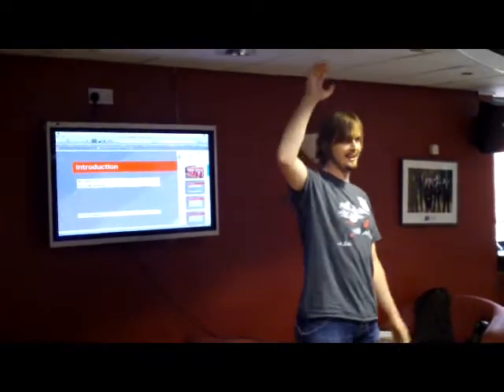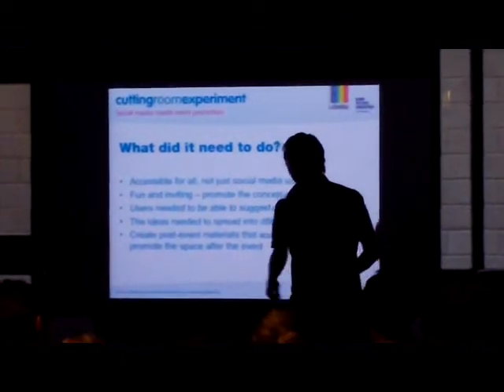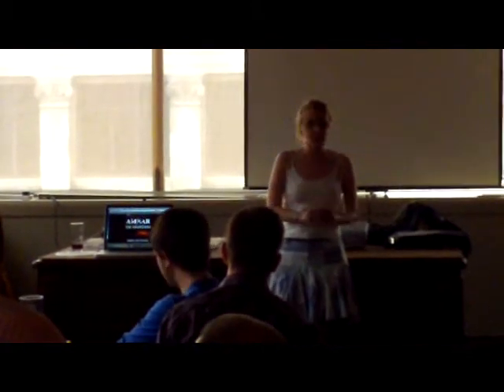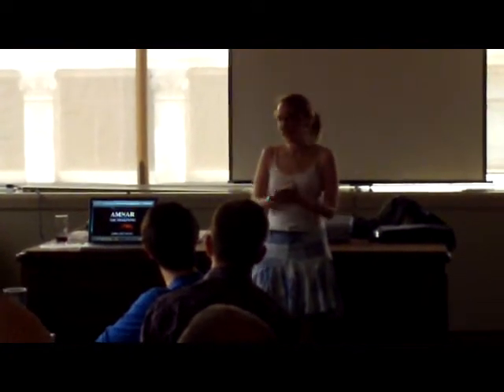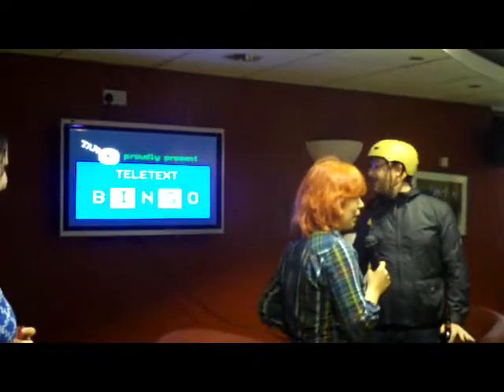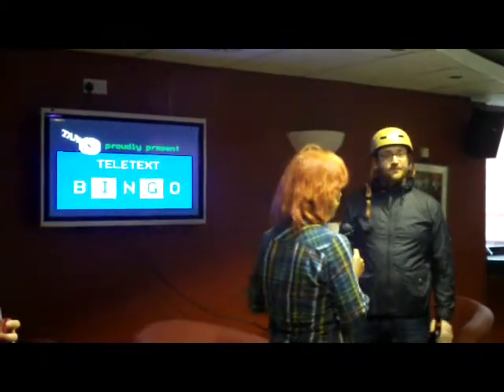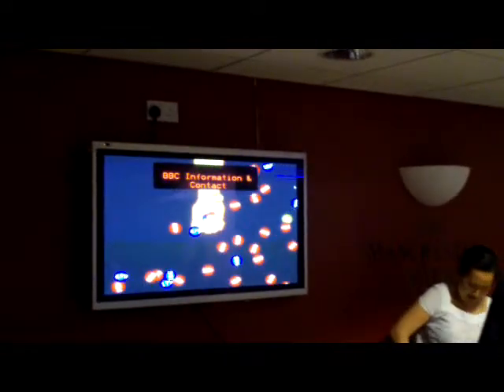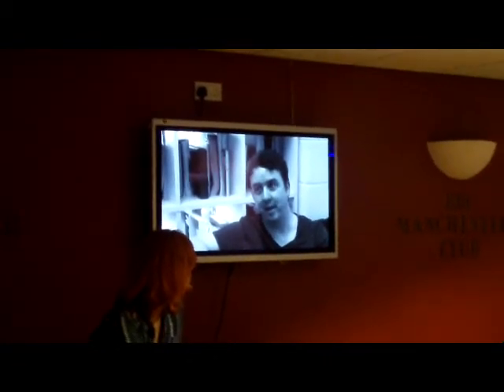Manchester Social Media Cafe at the BBC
On 7th July 2009 Manchester's Social Media Cafe met at the BBC on Oxford Road for the first time. Some great sessions from @ben_cahoona @jonthe beef @thecharmquark and @hereinthehive were followed by thejoyofceefax bingo courtesy of @davemee and thejoyofceefax film brought together by @marialittlestar